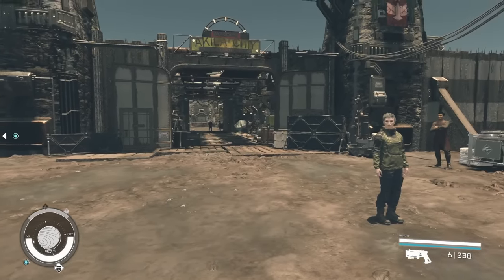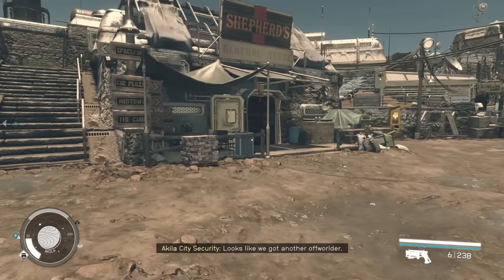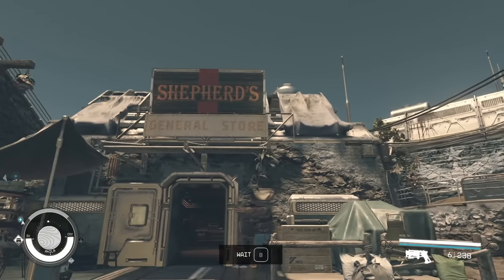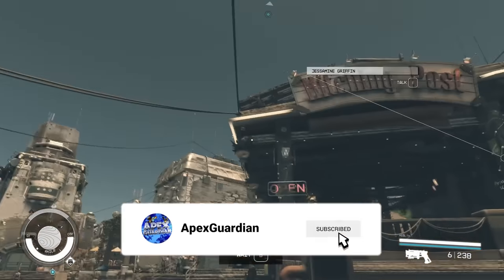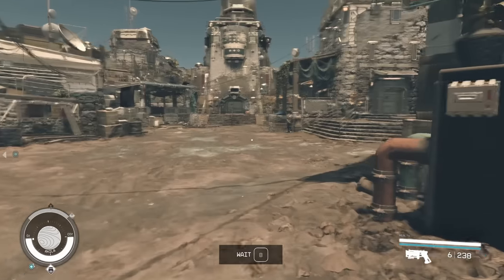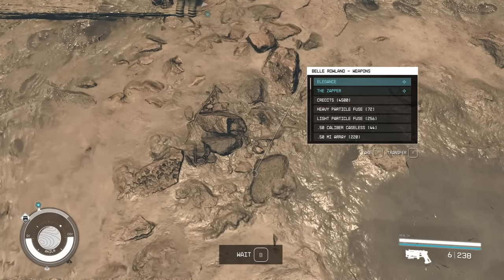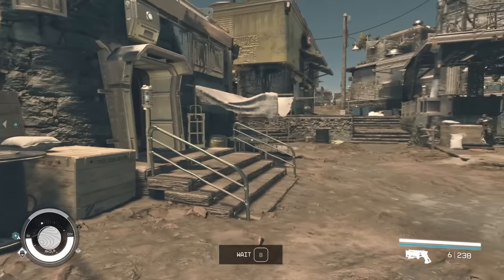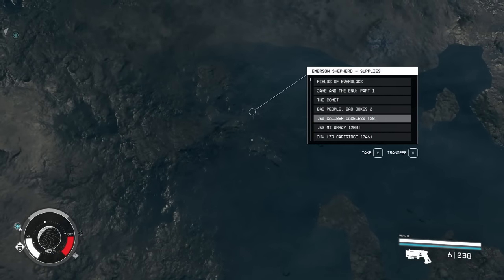Starfield Akila City All Vendor Chest Glitch!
This Starfield credit glitch guide shows you how to access 3 Vendor Chests with Allot of credits in seconds very early on in the game within Akila City!

These two chests can be reset by waiting 48 hours and speaking with the vendors to open their inventories before going back to open the chests.
And a Bonus Glitch! How to do the Waiting Prompt Anywhere Glitch!

To my Knowledge this glitch works on Xbox and PC! Including the Steam version of Starfield!

Credit to The Ginger Empire for showing me where to find the chests!